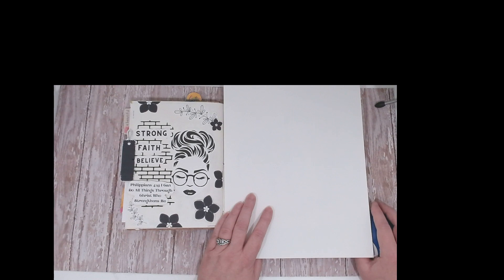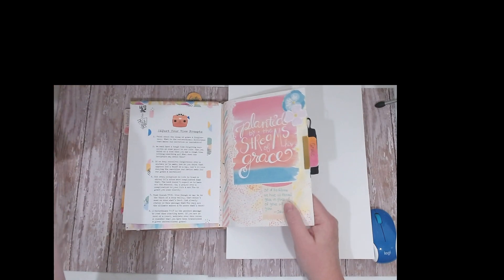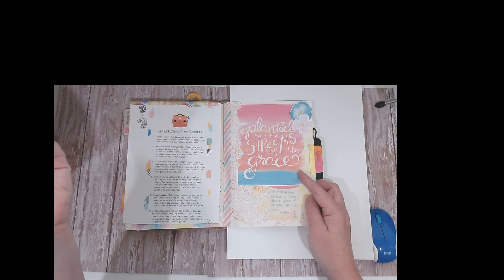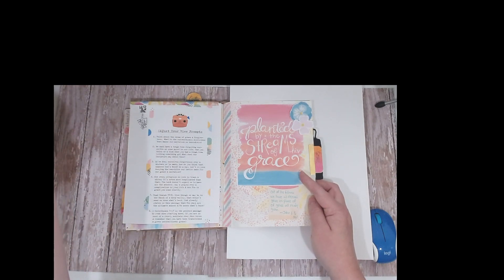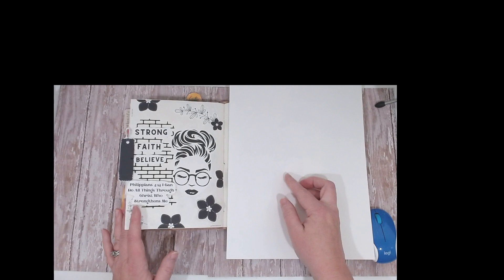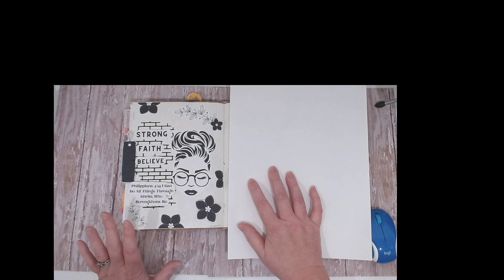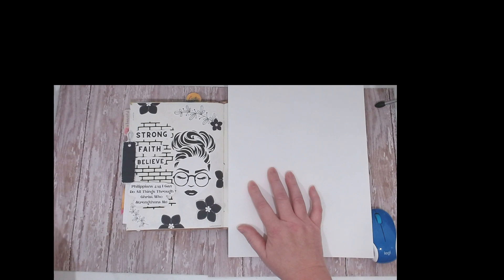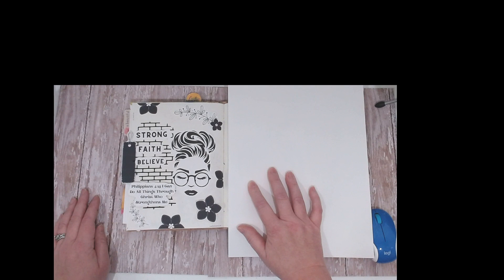Bible Journal Brain Dump #12